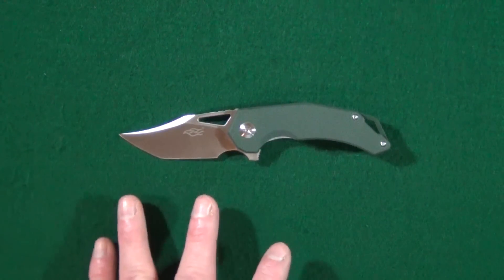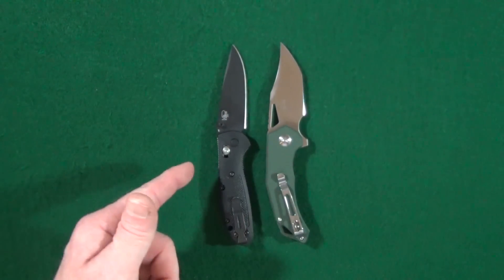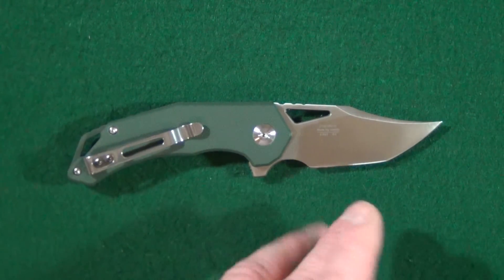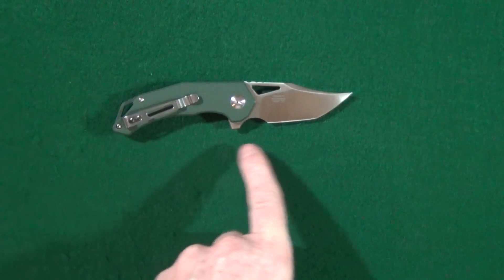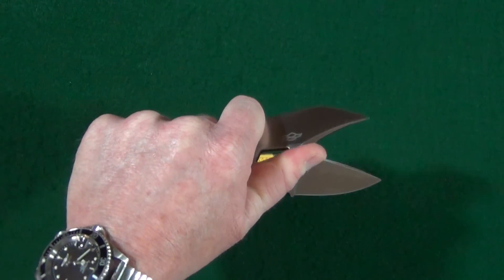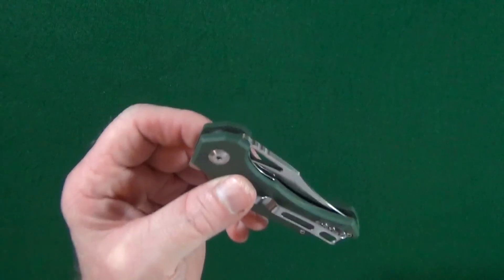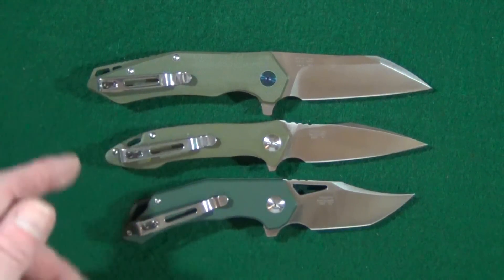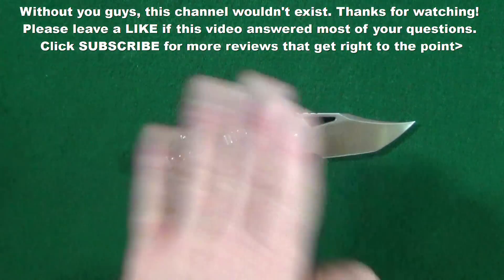Ganzo Firebird FH61 First Look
This is a right out of the box first look at the Ganzo Firebird FH61 D2. In this brief overview I will discuss my initial impression, with the Ganzo Firebird FH61 review following at a later date. The build quality and function of the Ganzo FH61 are both very good.

Ganzo Firebird FH 61 knife specs:

Blade Steel: D2
Blade Length: 2.75" or 6.9 cm
Cutting Length: 2.5" or 6.3 cm
Action: manual
Lock Type: nested liner
Deployment: flipper/thumb hole
Pivot Material: ball-bearing
Blade Style: modified bowie
Blade Finish: satin
Grind: grind
Pivot Screws: t8
Blade Thickness: 3.5 mm
Blade Width: 1.14" or 2.8 cm
Handle Length: 4" or 10.1 cm
Handle Thickness: 0.53" or 1.3 cm
Handle Scales: g10
Closed Width: 1.16" or 2.9 cm
Open Length: 6.75" or 17.1 cm
Lanyard Hole: yes
Weight: 3.51 oz or 99.4 g